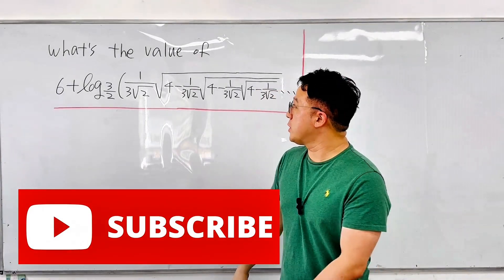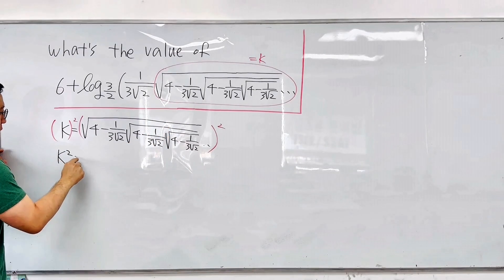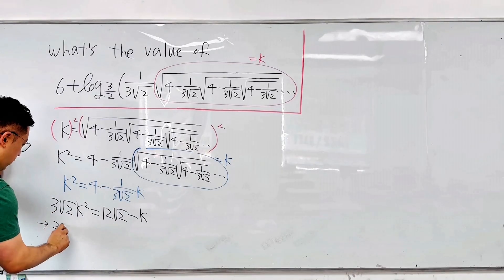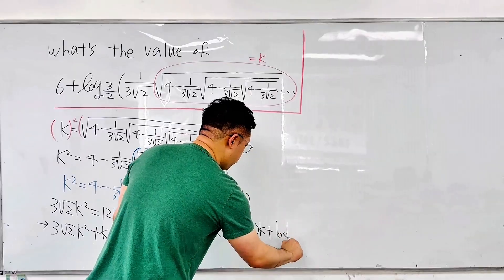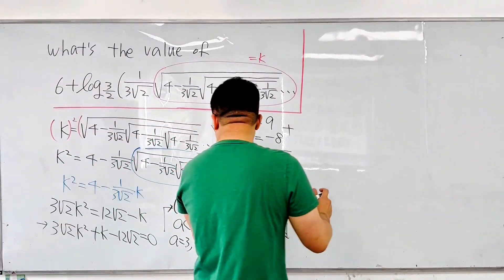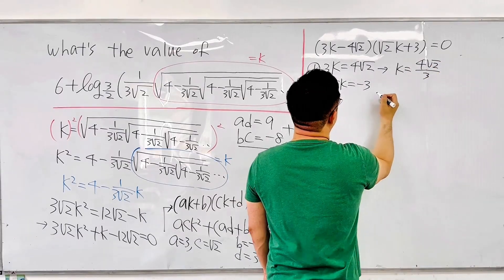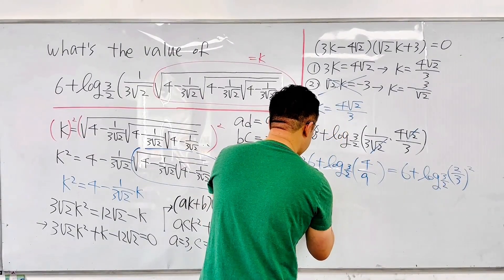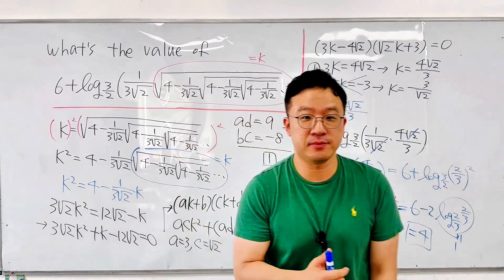JEE Advanced Mathematics with Ivy League Math PhD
In this video, I am solving an interesting question from JEE Advanced Mathematics with infinite nested radical with logarithm.